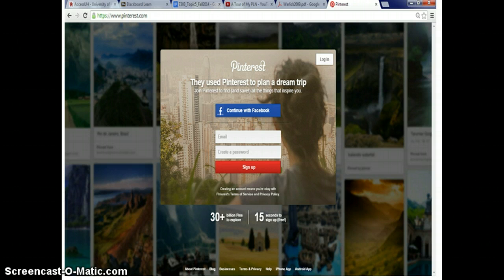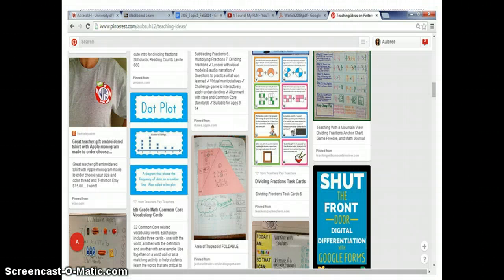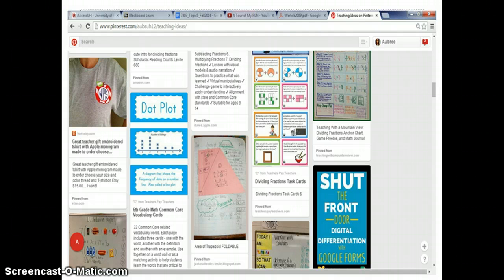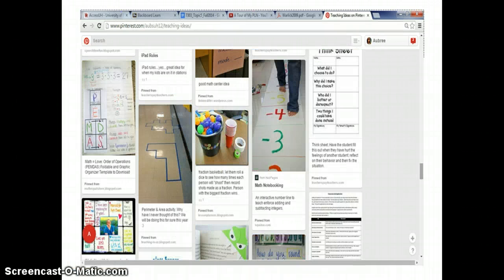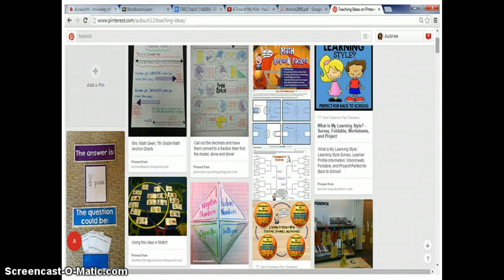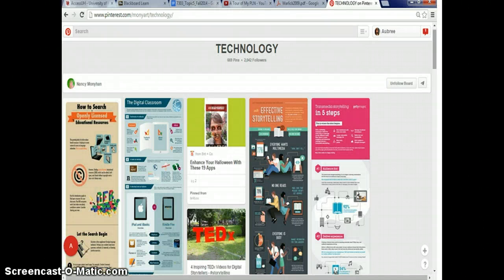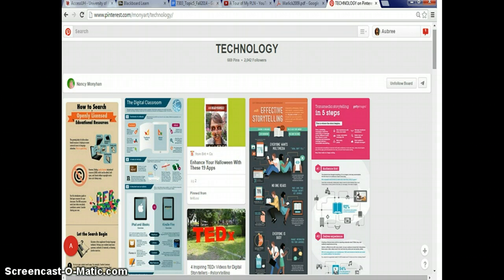Pinterest As a PLN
My PLN